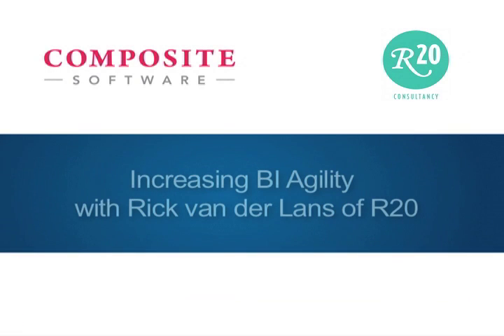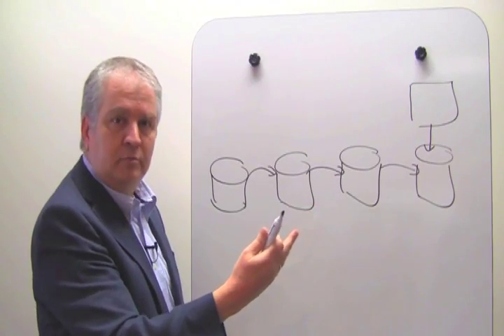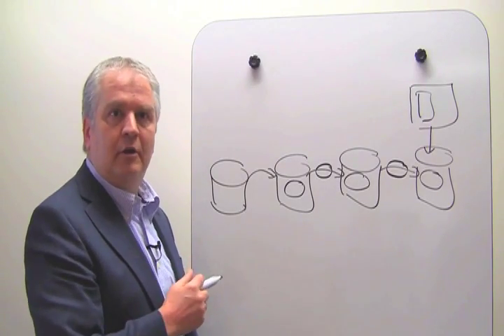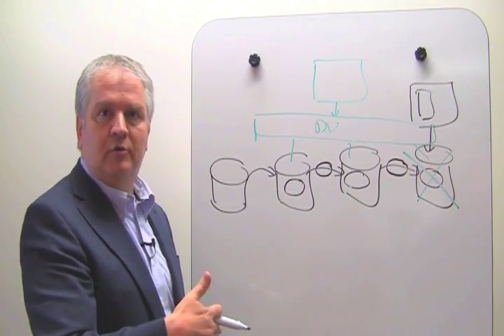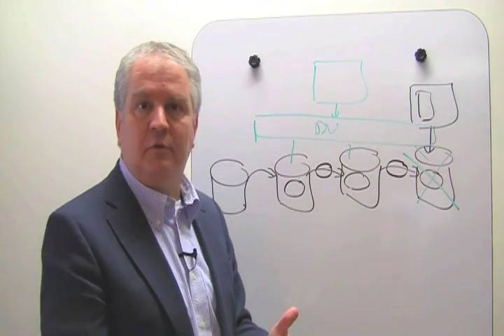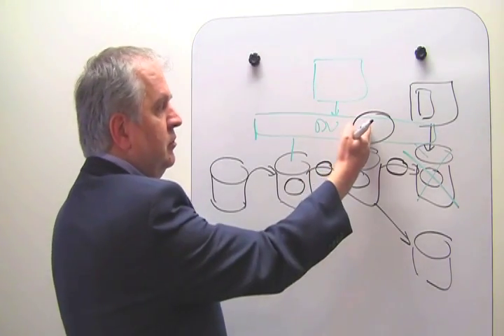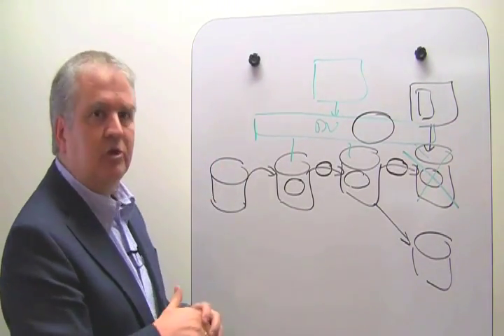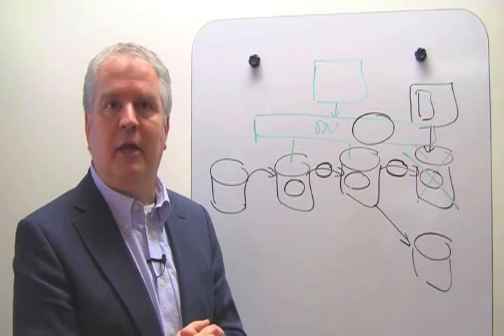Composite Chalk Talk: Increasing BI Agility with Rick van der Lans of R20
Rick van der Lans of R20/Consultancy describes ways to increase BI agility with data virtualization. Rick demonstrates ways to build agile IT systems to support faster business decision making in business.

- Data Virtualization
- Business Intelligence
- Business Agility
- IT Agility
- Rick van der Lans